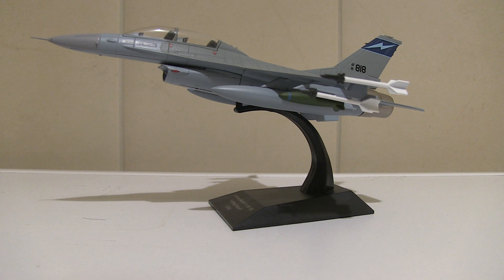Iconic planes General Dynamics F-16 Piotr Napierała ENGLISH